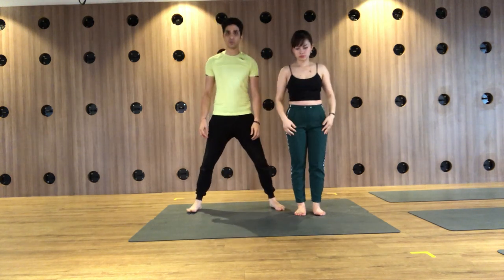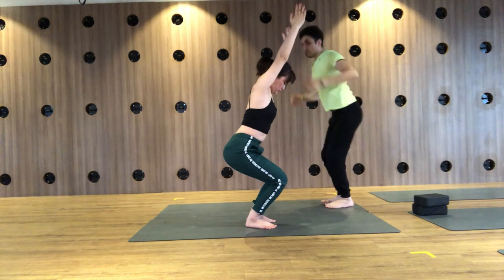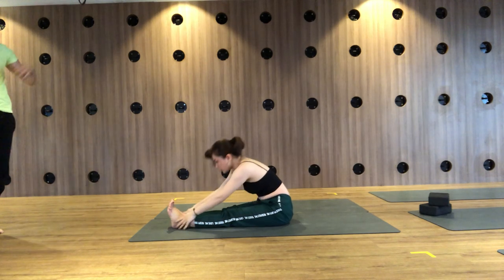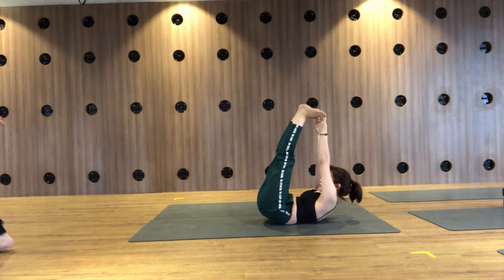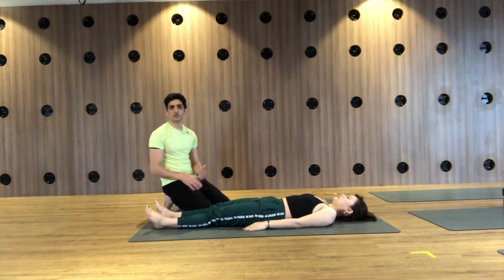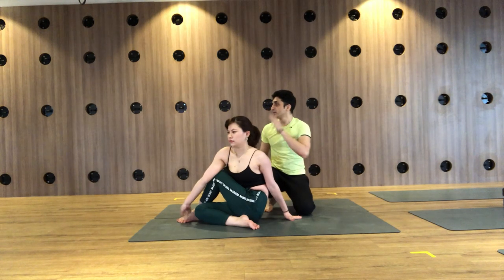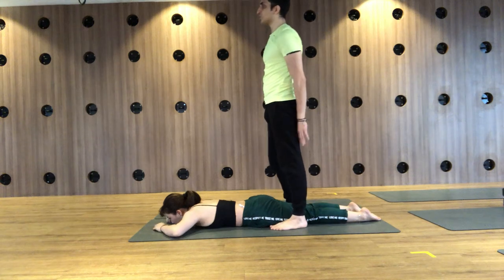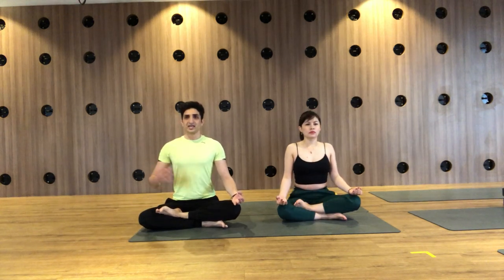Yoga for obesity / weight lose yoga with Master Ajay Verma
Yoga for Obesity
Facts:
1. Obesity is a global problem, also called as “globosity”. 2. It is a source of most of the diseases.
3. Obesity can lead to any problem in the human body. 4. Control of overweight.
5. What is the ideal weight?
6. Formula to find out obesity.
7. Body Mass Index = Weight in kg/height2 in mtrs.
8. BMI should fall in the range 22-26 for normal weight.
Symptoms
• Breathlessness
 Causes
• Lazy feeling
• More sleep
• Like to eat more
• Habits of eating high calories food
• Lack of interest in physical work, games, walking, etc.
• Daily food is reach in calories
• Lack of exercise, walking, hard working • Hypertension (HBP Renal Based)
• Lack of sleep
• Irregular M.C. in females
• Hypothyroidism
• Genetic causes
• Constipation
Yoga Therapy
1. Agni Sar kriya 3 to 6 reps of 40 to 80 movements 2. Trikonasana 2 times for 11 to 21 breaths
3. Pada Hastasana 2 times for 11 to 21 breaths
4. Utkatasana 2 times for 11 to 21 breaths
5. Ushtrasana once for 11 to 21 breaths
6. Shashankasana once for 11 to 21 breaths
7. Ardha Matsyendrasana both sides for 11 to 21 breaths OR Vakrasana 8. Yog Mudra 11 to 21 breaths
9. Bhujangasana 2 reps of 11 to 15 breaths
10. Ardha Shalabasana 3 reps of 11 to 15 breaths
11. Shalabasana 3 reps of 11 to 15 breaths
12. Dhanurasana 3 reps of 11 to 20 breaths
13. Naukasana 3 reps of 11 to 21 breaths
14. Uttanpadasana 3 reps of 11 to 21 breaths
15. Uttanpadanghustasana 3 reps of 11 to 21 breaths
16. Pawanmuktasana once for 15 to 21 breaths
17. Paschimottanasana 11 reps
18. Bharmri Pranayam
19. Yogi cycling 20 to 100 times
20. Shavasana 2 to 5 minutes
21. Kapalabhati 50 to 150 times
22. Bhastrika Pranayam 3 reps of 11 rapid breaths